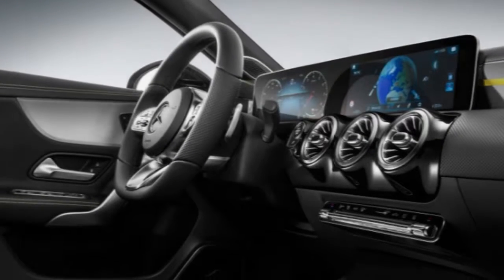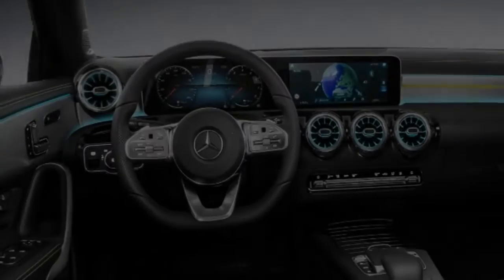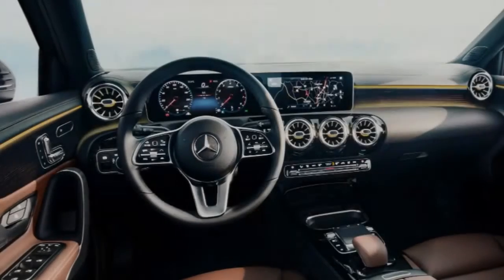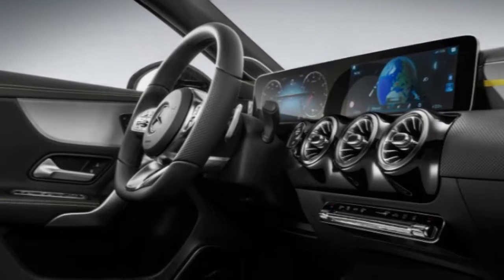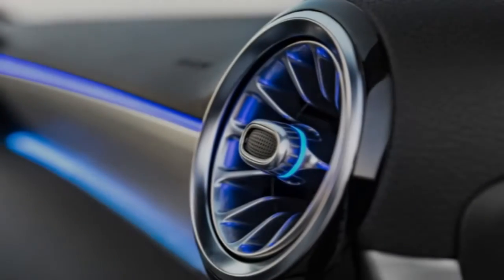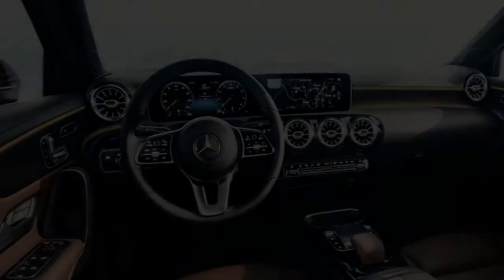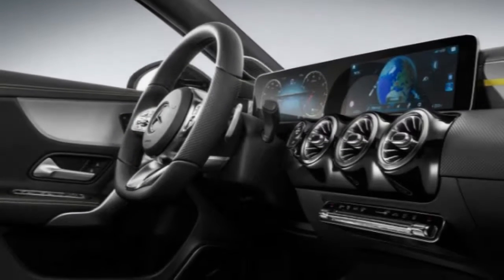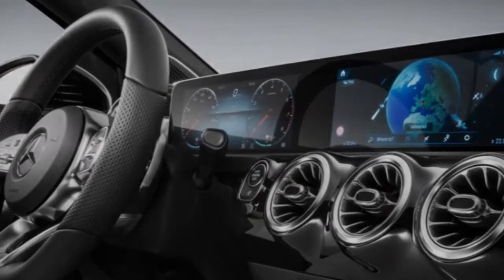Mercedes S-Class Review : Six-Cylinder S500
Mercedes S-Class 2018 , Mercedes S class 2018, Don’t we all. It’s the quintessential big, luxurious saloon. Frequently imitated but never bettered. And last year’s facelift made it better still. Mercedes added many new things, chief among them new inline six-cylinder engines in petrol and diesel. We’ve driven the latter in the big-selling S350d, and it’s a superb engine. Much quieter and punchier than the ancient V6 it will before long entirely replace in Merc’s line-up

++ Likes me on Facebook :
++ Follow me on G+ :